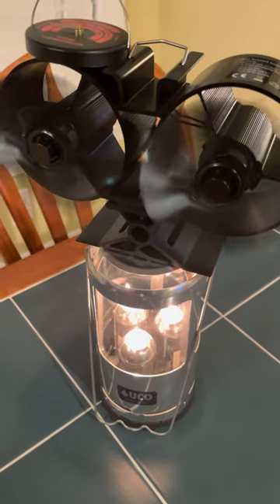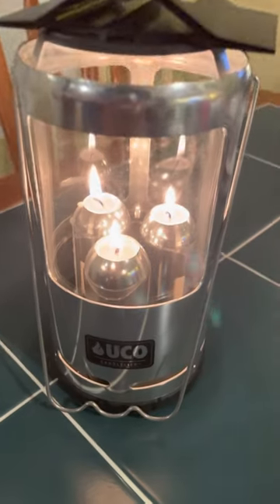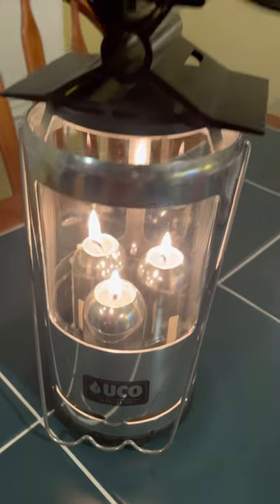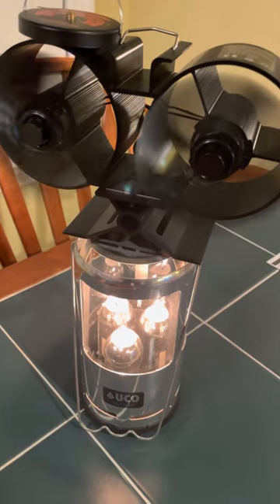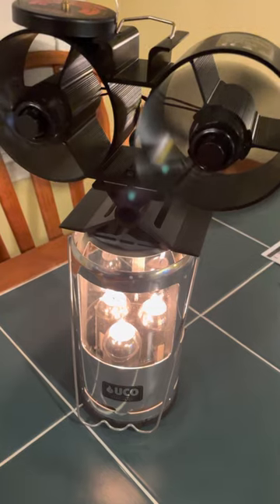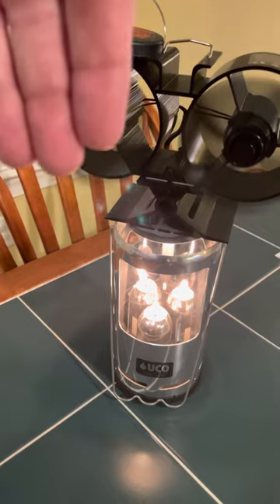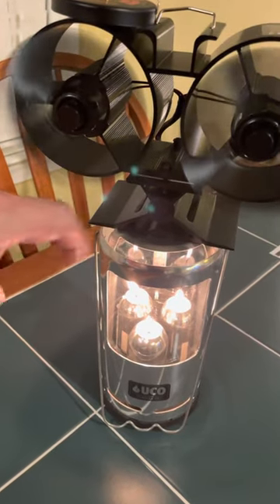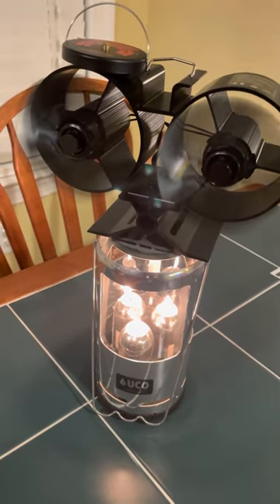The Experiment!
Testing the UCS 3 candle lantern in combination with my Thermal Fan that I use with my Heater Buddy.  Check it out.

UCO Candlelier Deluxe Candle Lantern:

Wood Stove Fan, 8 Blades Double Motors Fireplace Fan: